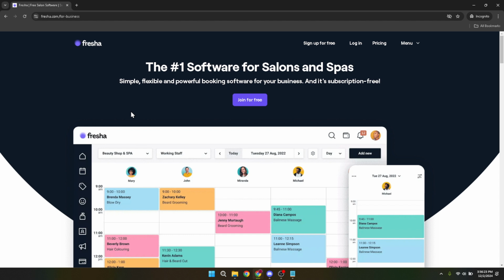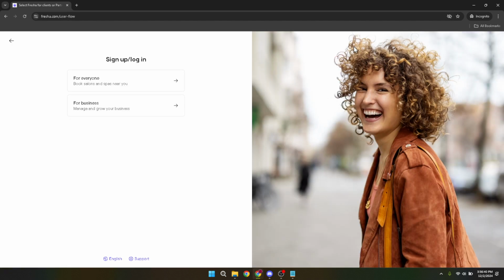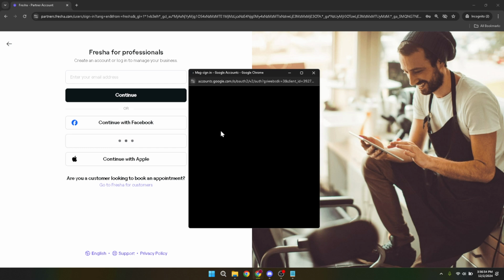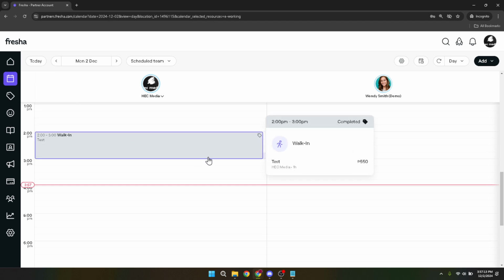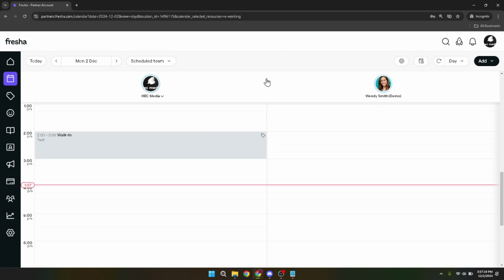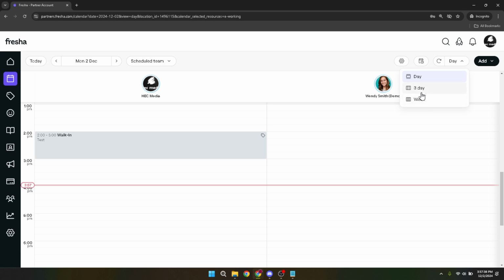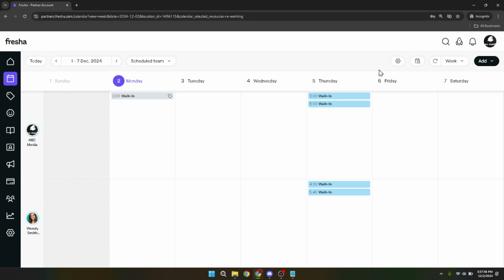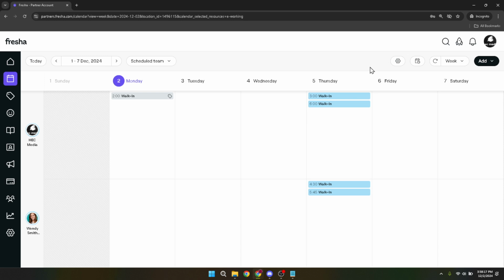How to Change Calendar on Fresha (Full 2024 Guide)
In today's video we will show you how to change calendar color on iphone,how to create a content calendar in 2024,how to make a content calendar in 2024,how to add a calendar on wix website,2024 calendar design,beginner's guide to excel calendars,beginner's guide to making calendars in excel,calendar 2024,2024 calendar,notion calendar 2024,change default calendar color,2024 calendar pdf,how to organize calendar,2024 calendar with holidays,change calendar color